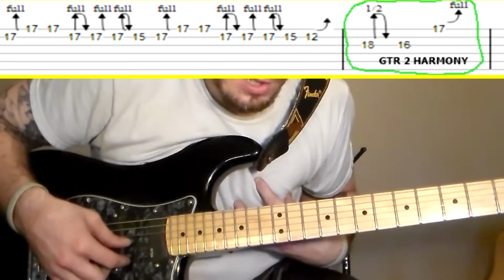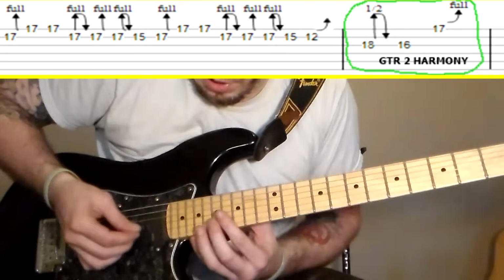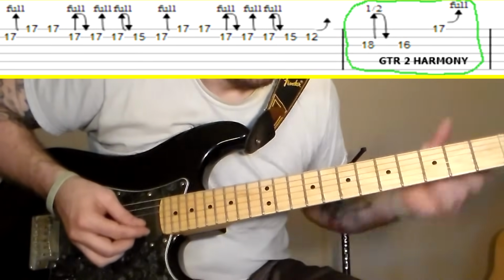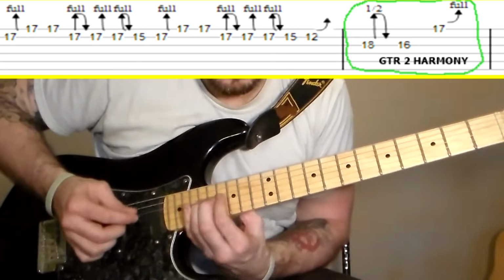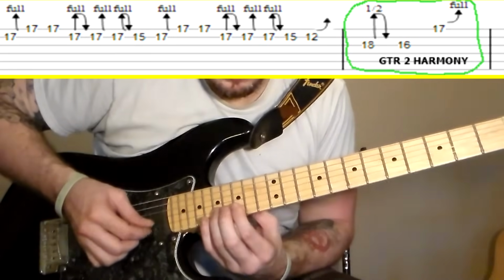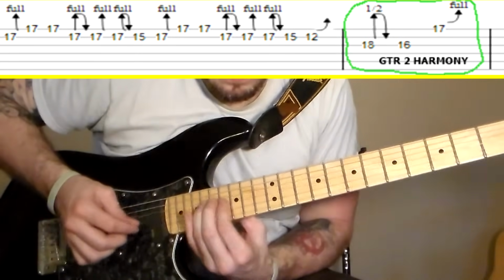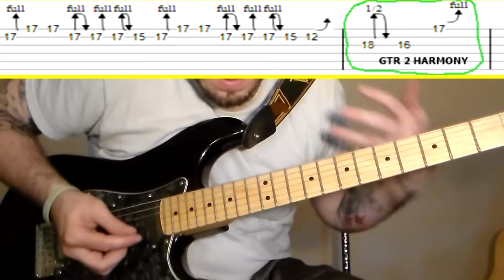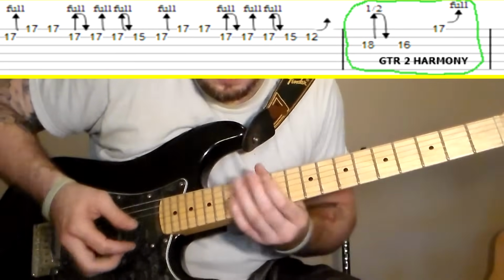The Eagles - Hotel California Guitar Tutorial w/TABS